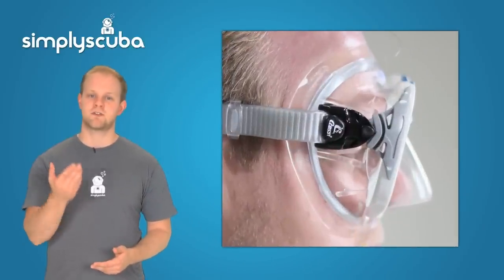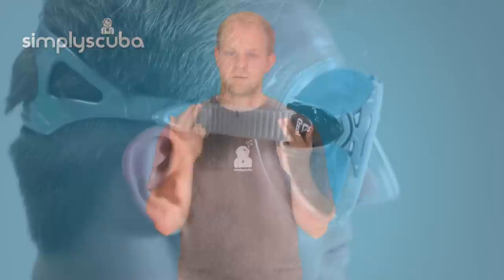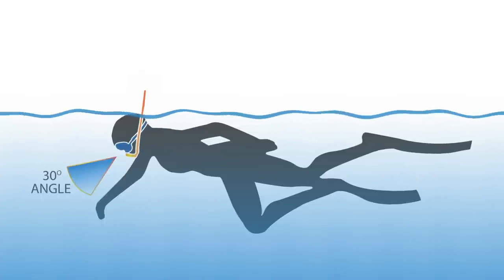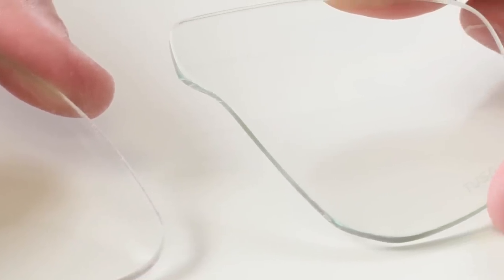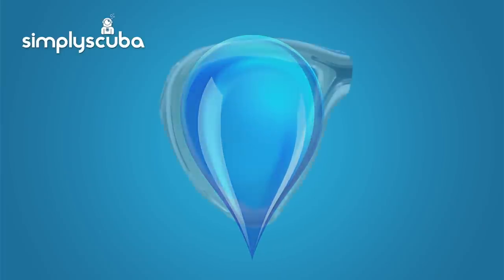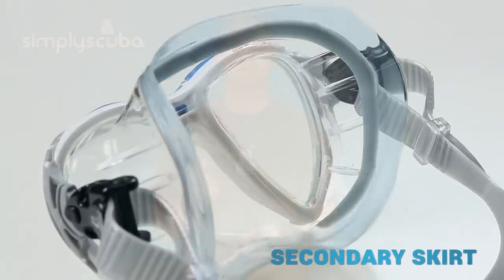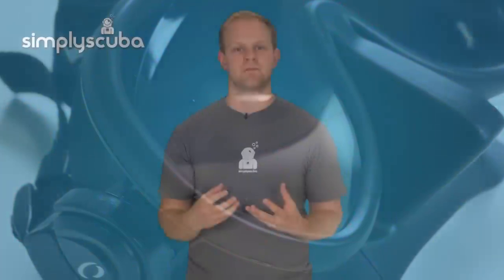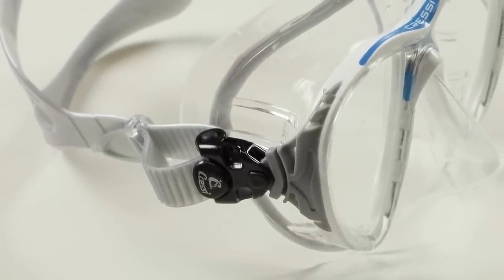How To Choose A Scuba Diving Mask Or Snorkelling Mask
Choosing a mask that provides a good fit and has all the features you want is crucially important to enjoying scuba diving or snorkeling to its maximum potential. A poor fitting or uncomfortable mask can really affect your experience or even deter people from exploring our oceans and inland waters.

This video will run through the different components of a mask and provide details of the different features and specifications that you will face when choosing a mask. It also details some of the advantages and disadvantages of different styles and features depending on use.

The video covers topics such as frame and lens design, skirt material and features, lens glass grades, buckle systems, and straps.

::Contributors::
- Simply Scuba
- Kelvin Packham
- Tim Harrison
- Holly Jarrett